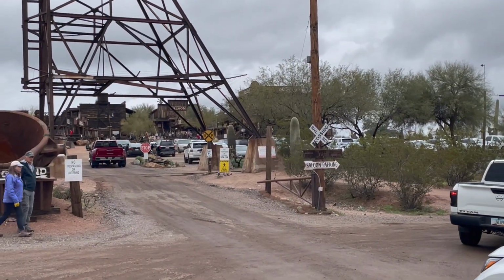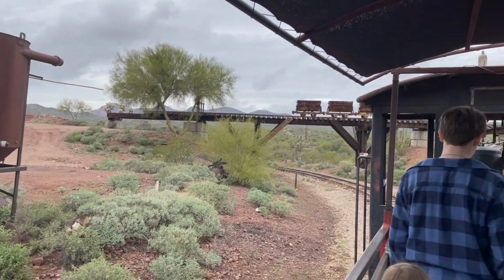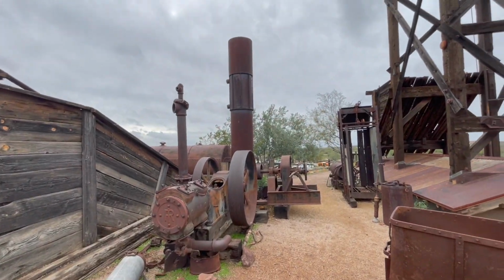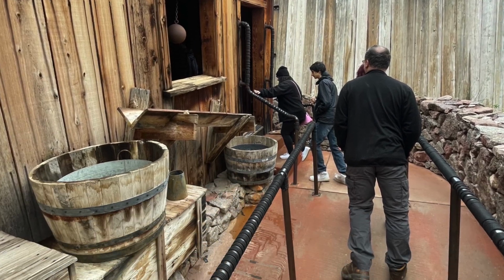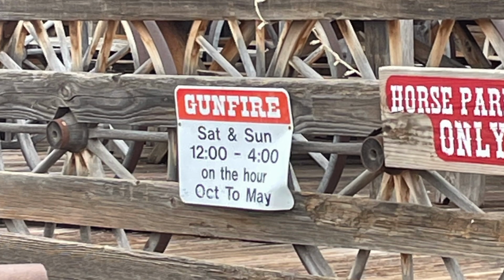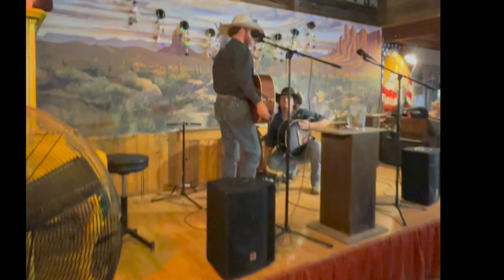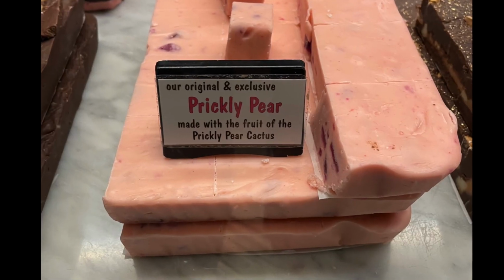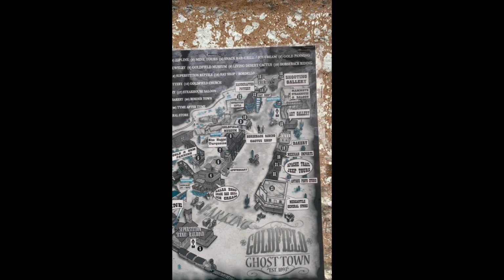Goldfield Ghost Town in Apache Junction Arizona. Family Fun right outside of Phoenix. 4K Tour.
There is plenty to do in Arizona, and I plan on doing all of the main things and seeing the main sights. My heart is in the Southwest, and I love to go on adventures and explore. This place is a great for visitors and locals. Bring the family, or taker a date. I am a solo traveler who likes going to different places and learning about History. there is a lot to do on There Apache Junction, and I plan on doing all that entails. Follow as I explore Arizona and The United States Of America.